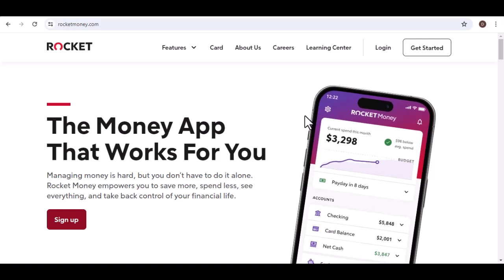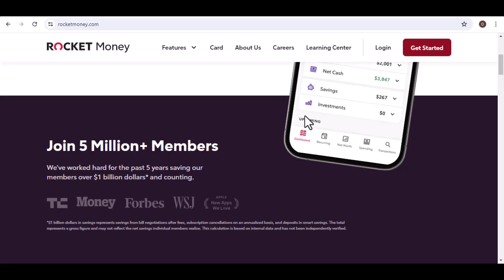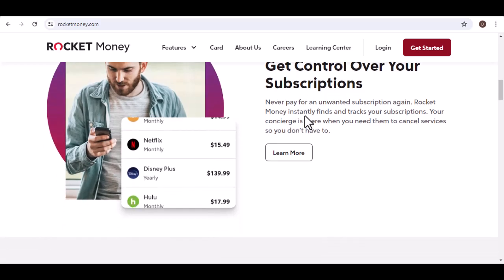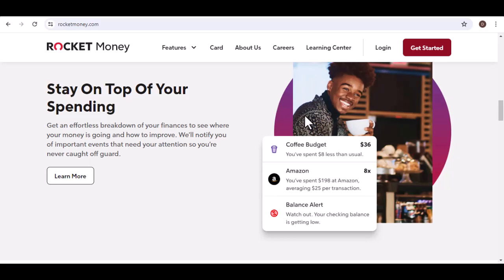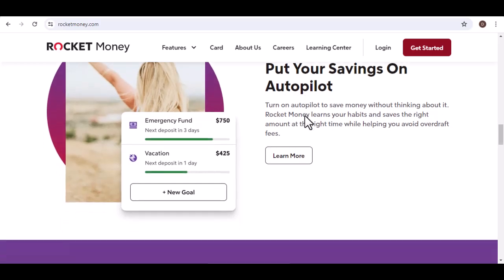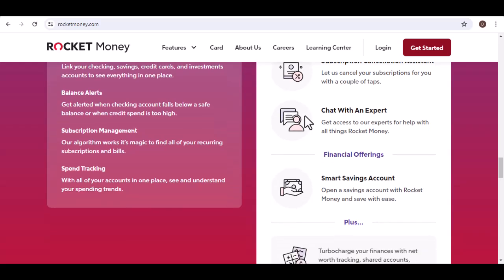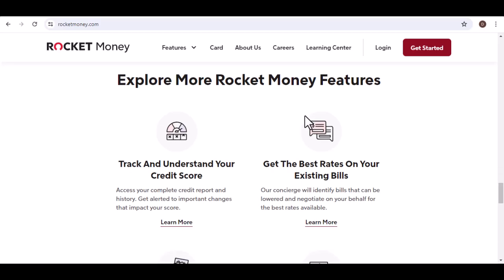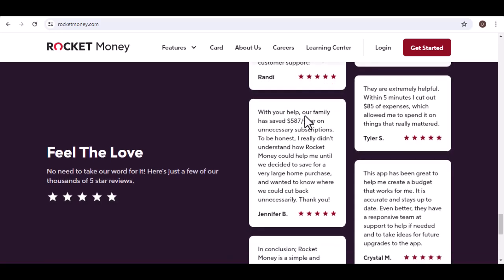How does Rocket Money cancel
In this video we talk about How does Rocket Money cancel